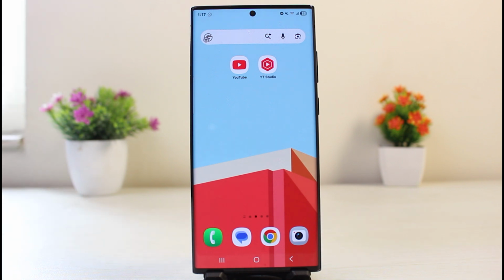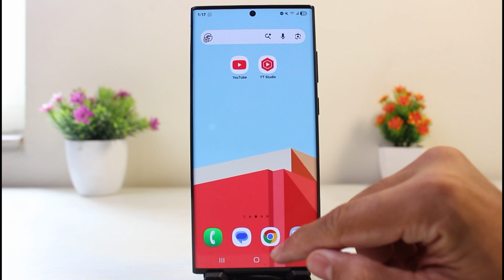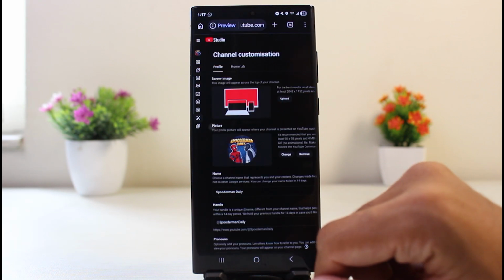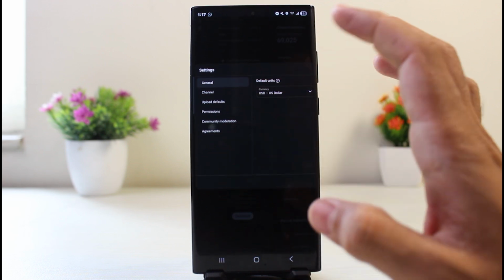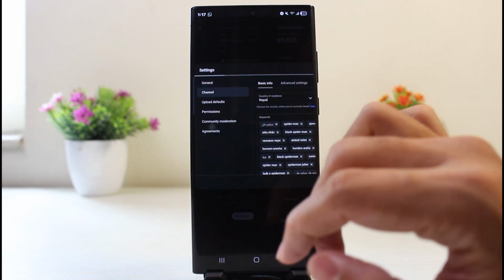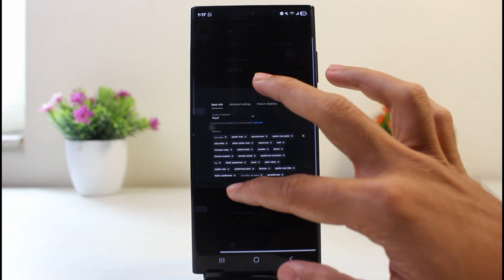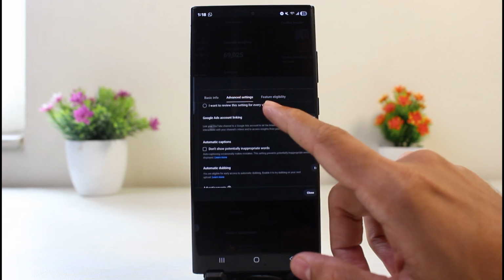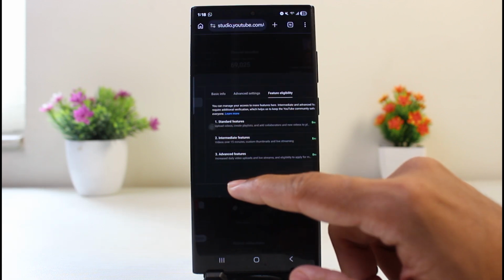How To See YouTube Channel Verification Status 2026 (Step-by-Step Guide)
Want to see your YouTube Channel Verification Status? In this video, I'll show you how to check if your YouTube channel is verified, view verification details, and understand your channel verification status. This step-by-step guide will help you manage your YouTube account settings.

YouTube Channel Verification helps creators access additional features and confirms channel ownership. This tutorial explains how to check verification status, access YouTube Studio settings, review account information, understand verification requirements, and troubleshoot common verification issues.

Whether you're using YouTube Studio on desktop, Android, or iPhone, this guide covers simple methods to see your Channel Verification Status and manage your creator account. Follow along to learn how to check your channel details and make sure your YouTube features are available.

This See YouTube Channel Verification Status guide is perfect for creators who want to understand verification settings and maintain their YouTube presence.